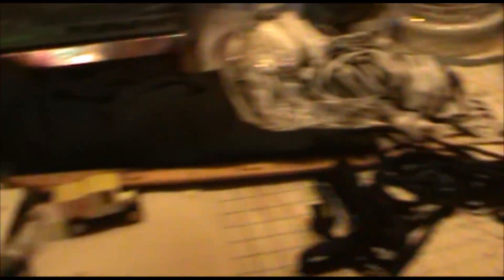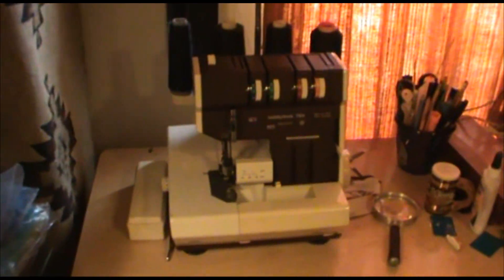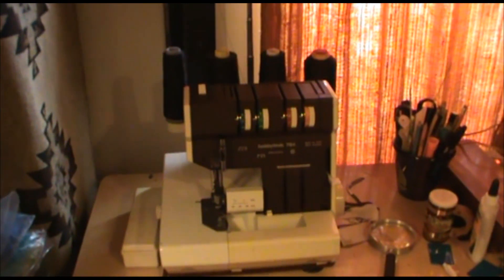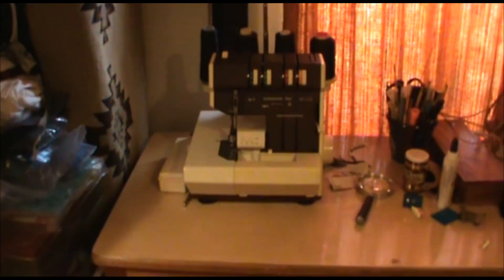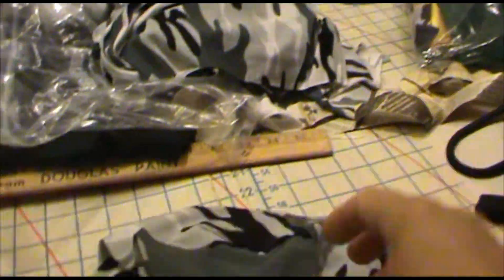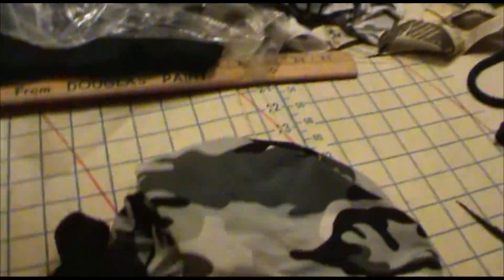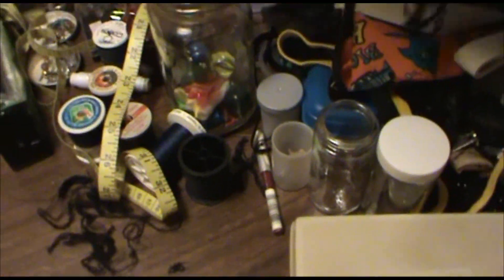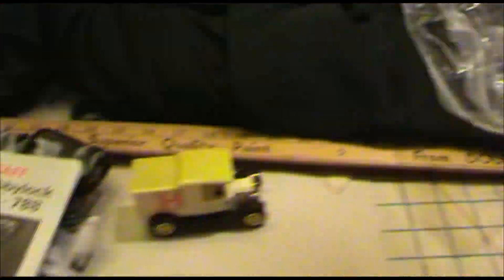What Kind Of Sewing Room Is This - Ancient Machines - June 24, 2016